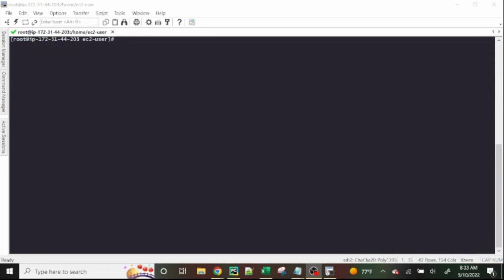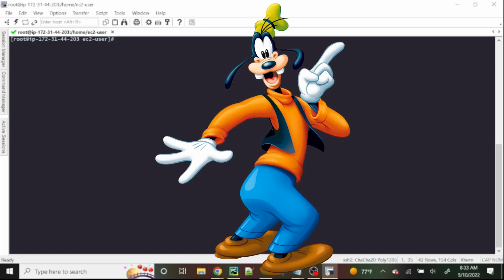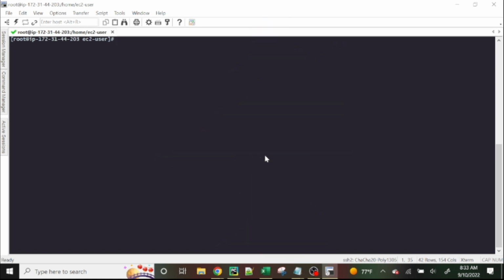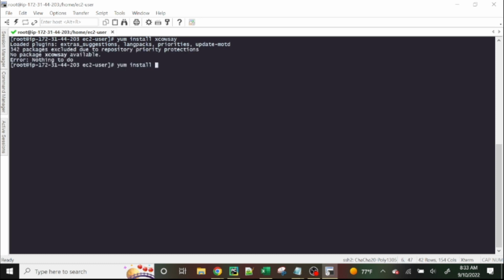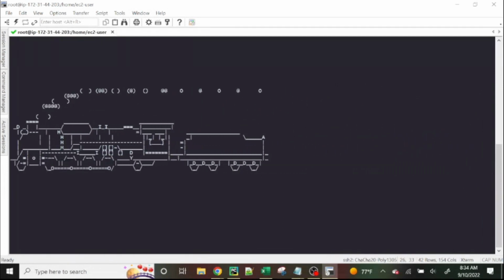How to install and remove programs on Linux Terminal | Basic Linux Commands Part Six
We are installing and removing some programs also known as packages on our apache server. If you want a cheat sheet of the commands, you can find it on my wiki

It's free to create an account.